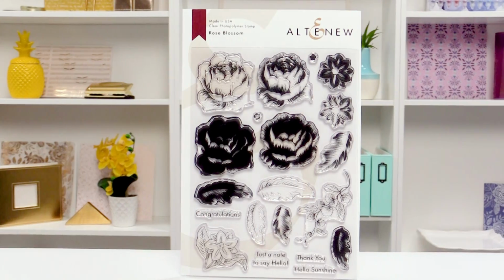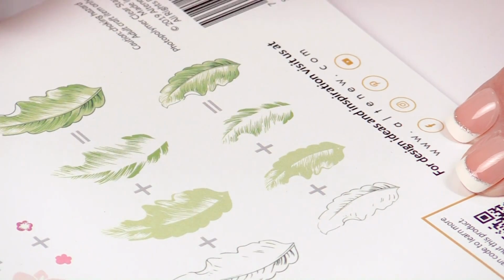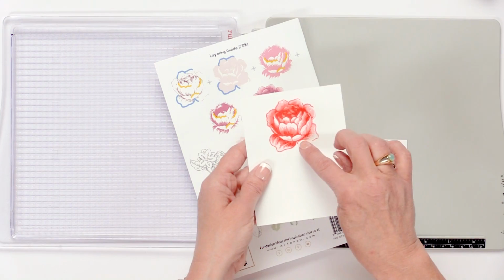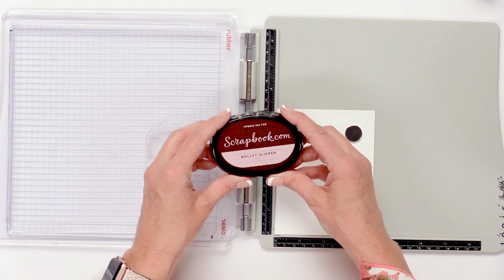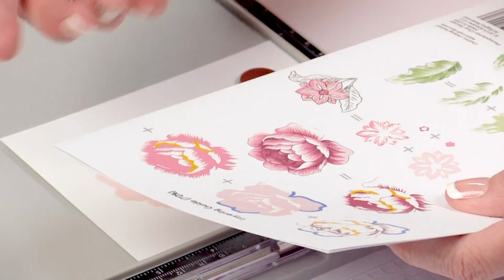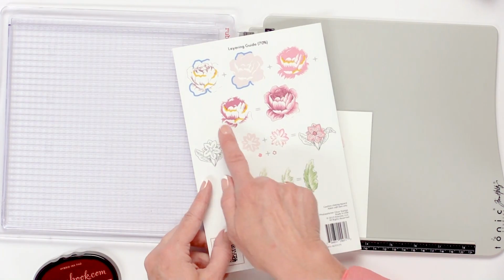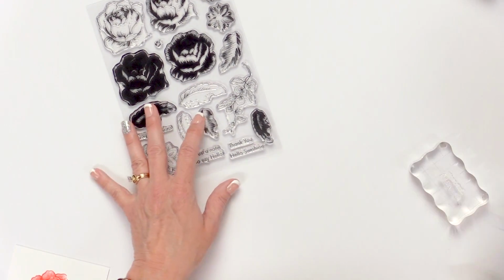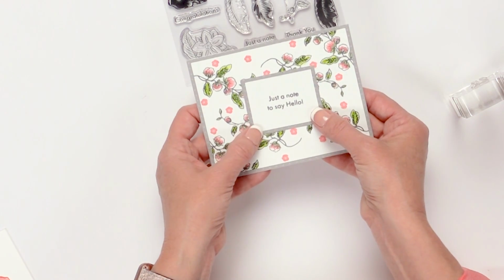Introduction to the Rose Blossom Stamp Set | Altenew | Scrapbook.com Exclusive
Scrapbook.com is excited to have partnered with Altenew to bring you the Rose Blossom Layering Stamp Set which includes 20 beautiful stamp designs perfect for cards, layouts, mixed media, home decor and so much more.

Card and Envelope Set - A2 Neenah, Solar White - 25 Pack
Flat Card Front - 5.5 x 4.25 - Neenah, Solar White - 25 Pack